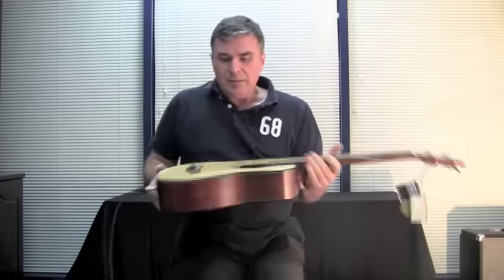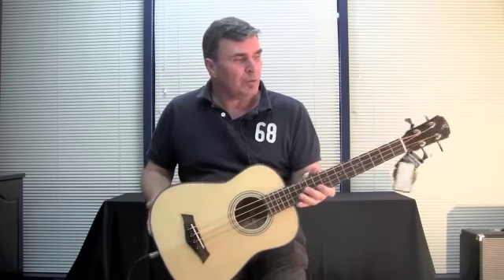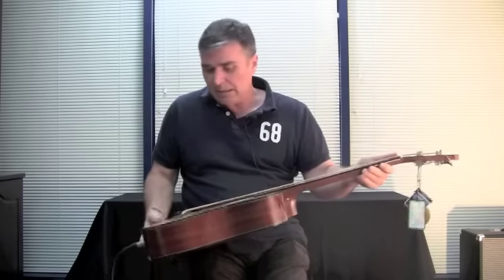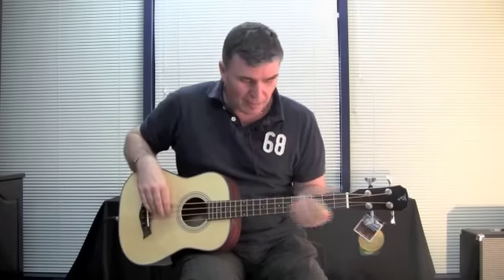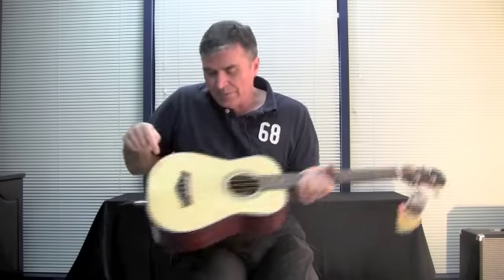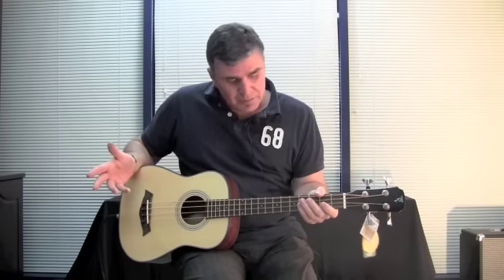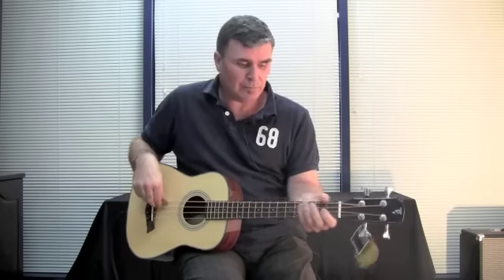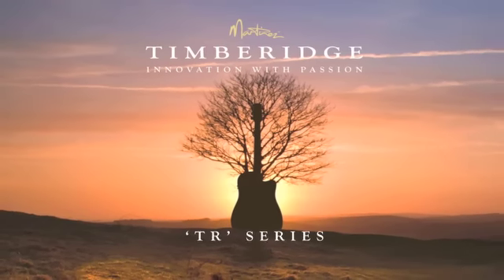Timberidge Traveller Bass TR-TBS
TR-TB-NGL
625mm Scale Acoustic-Electric Traveller Bass. Solid Spruce top, Mahogany back, sides & neck. D'addario, EXP long life Phosphor Bronze strings. 'TUSQ' Nut & saddle. Under saddle pick up with volume control mounted on inside of sound hole. With heavy duty gig bag. With Shadow "Sonic Basic" Pick up /preamp system.